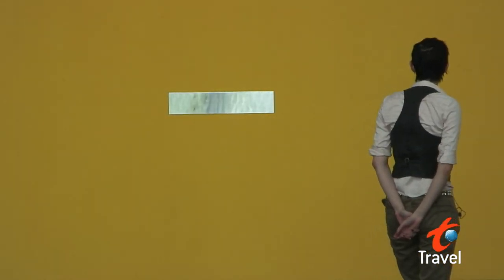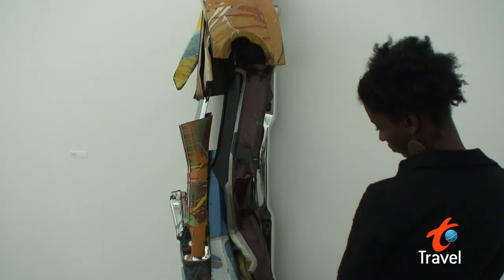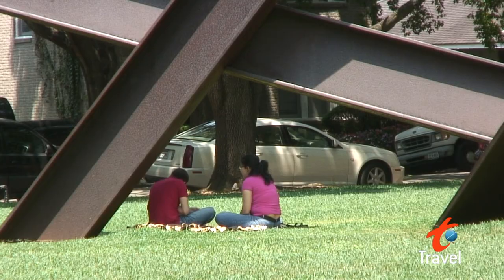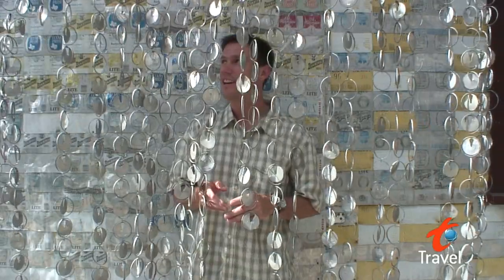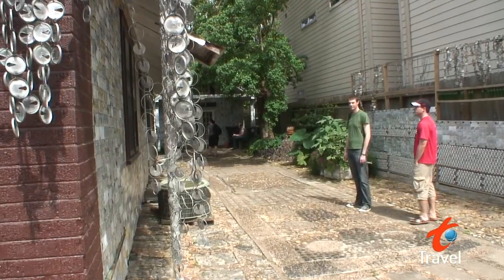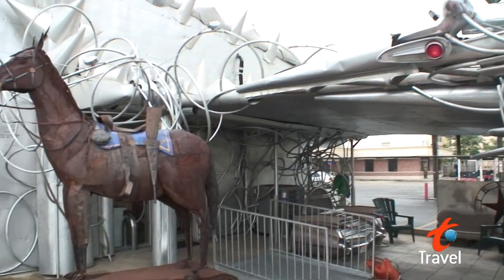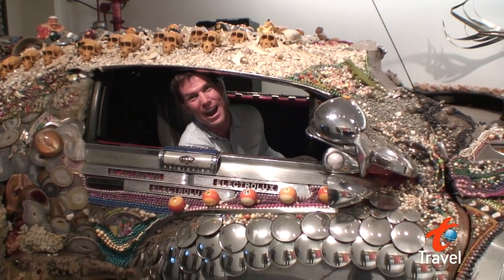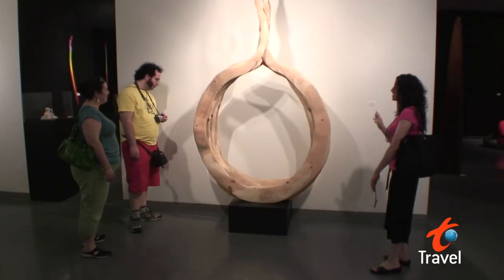Houston-Art Scene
Houston aint just a hot sweat city, they have fine culture too